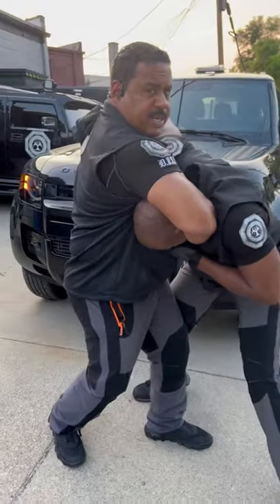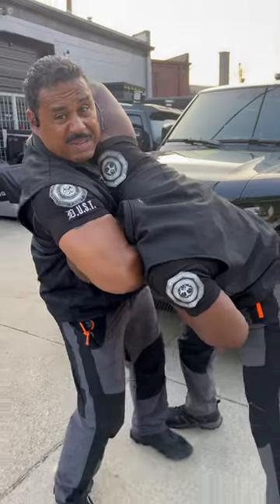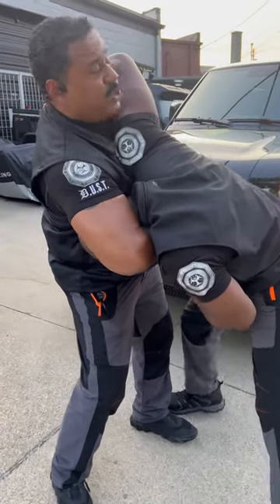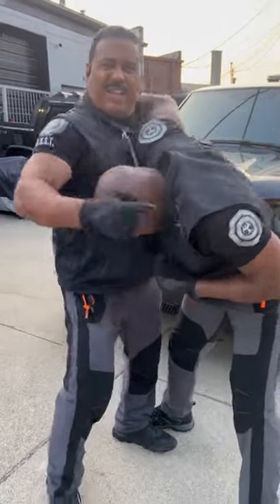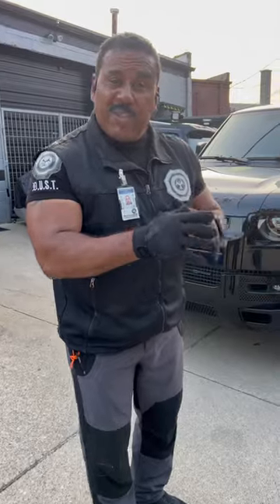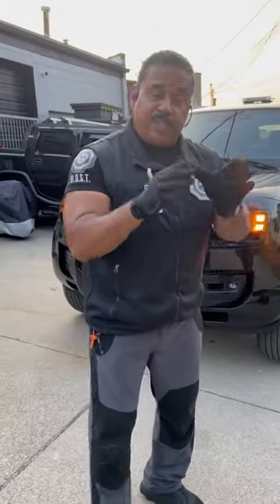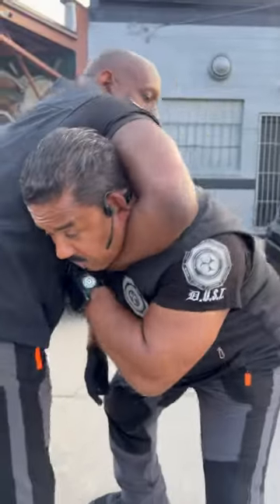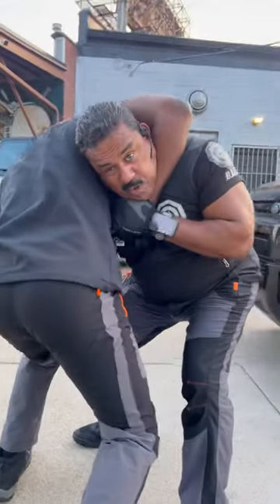Guillotine Choke Escape | Survival tactics vs. Sport techniques